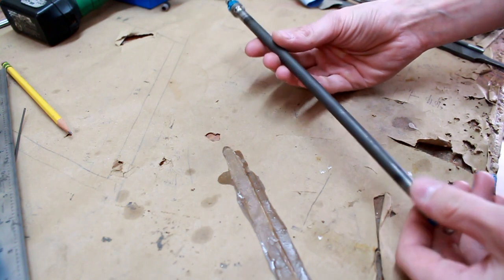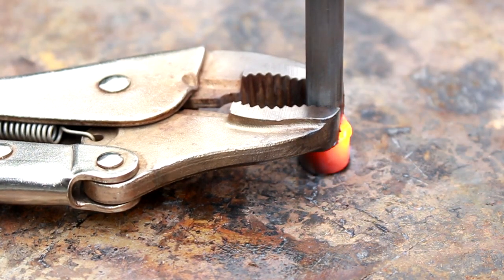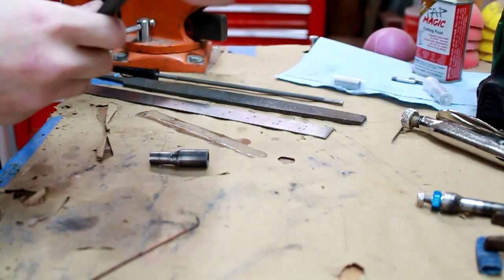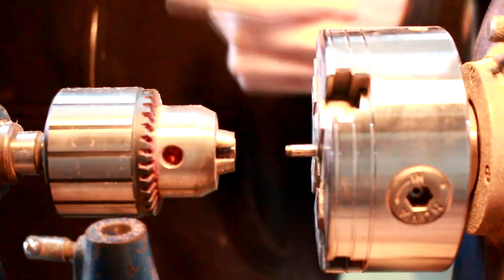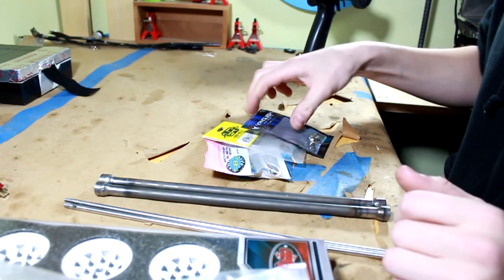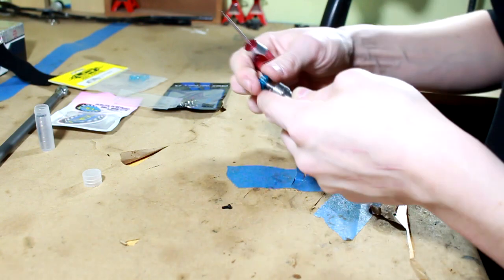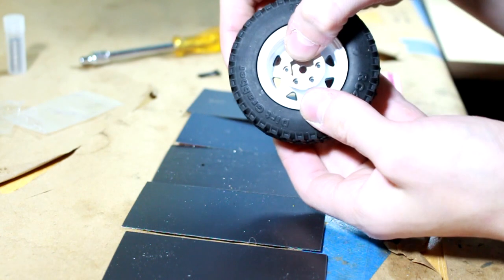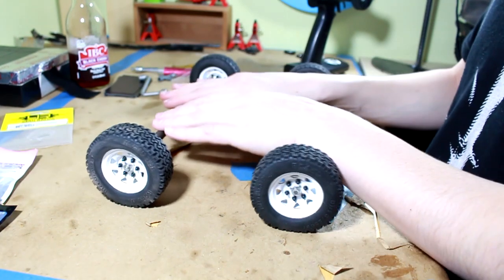Building 100% CUSTOM RC Trailer Axles // Scale Trailer Build Ep. 1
FOR EVERYONE WHO HAS BEEN ASKING HERE ARE LINKS TO THE AXLE PARTS!!

Finally! It's time to start the trailer build! This weekend I build a completely custom trailer axle from scratch. On it, I decided to put some RC4WD stamped steel beadlock wheels and 1.55 Dirt Grabber Tires! This is going to be a very "custom job" heavy series that is going to result in a one-of-a-kind trailer for my scale trail trucks. Apologies for any focus issues, as I am using a camera that I am new to filming with, and the music I slapped together myself!